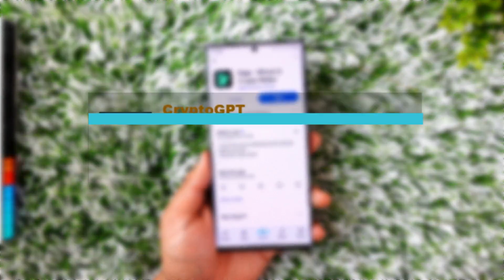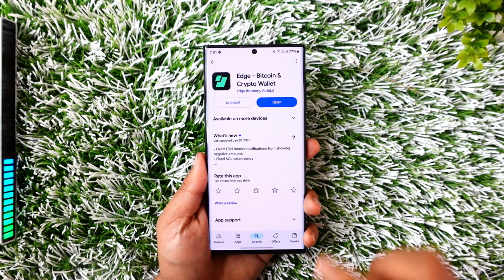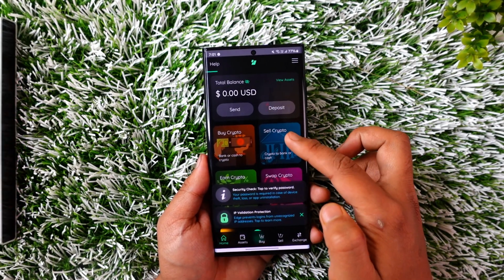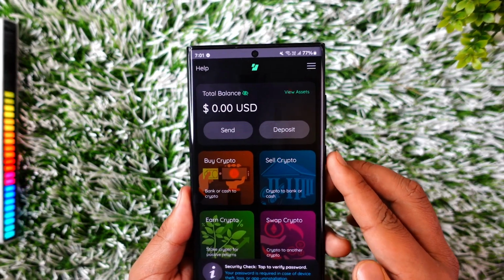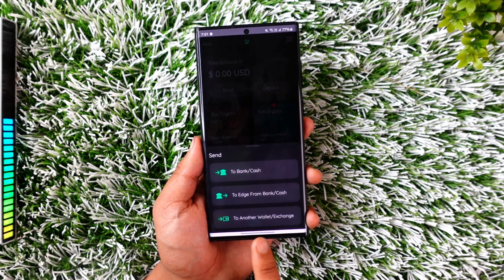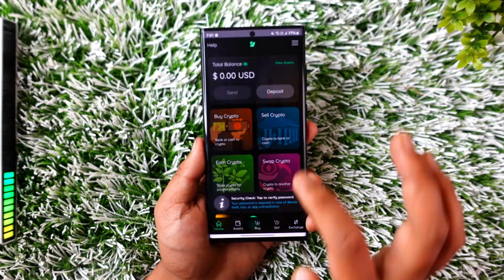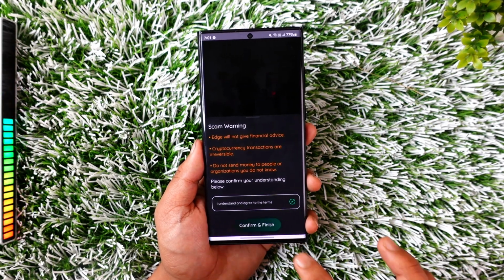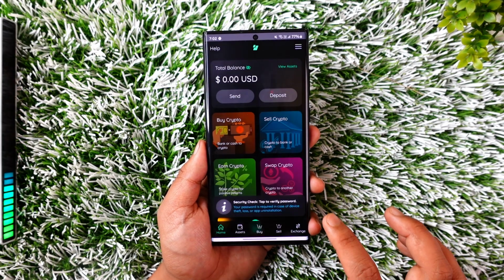How to Send Bitcoin on Edge Wallet ! 2025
If you’re looking to send Bitcoin using the Edge Wallet app, this video tutorial will guide you through the process step-by-step. Edge Wallet is a secure and user-friendly cryptocurrency wallet that allows you to manage, send, receive, and store various digital assets, including Bitcoin. Whether you want to transfer Bitcoin to another wallet, an exchange, or directly to someone else’s Edge Wallet account, the process is quick and straightforward. This tutorial will cover everything from logging into your account to confirming the transaction.

To get started, launch the Edge Wallet app on your device. If you’re not already signed in, enter your login credentials to access your account. Once logged in, you’ll be directed to the main dashboard, where you can view your wallet balances, recent transactions, and other account details.

At the top of the screen, you’ll see the 'Send' button. Tap on this button to initiate the Bitcoin transfer process. You’ll be presented with several sending options. If you’re sending Bitcoin to another Edge Wallet user, you can select the 'To Edge' option and enter their account details. However, if you’re sending Bitcoin to an external wallet or an exchange, tap on the 'Send to Another Wallet' option.

Next, select the cryptocurrency you want to send—in this case, Bitcoin (BTC). After selecting Bitcoin, you’ll need to enter the recipient’s wallet address. This address can usually be copied and pasted from the recipient’s wallet app or scanned using a QR code if they provide one. Double-check the address to ensure it’s correct, as cryptocurrency transactions are irreversible once sent.

After entering the recipient’s wallet address, you’ll be prompted to enter the amount of Bitcoin you wish to send. You can specify the amount in BTC or your preferred fiat currency, and Edge Wallet will automatically calculate the equivalent value based on current market rates. Make sure to review the transaction details, including the recipient’s address and the amount, to avoid any mistakes.

Tap on the 'Confirm and Finish' button to proceed. Depending on your security settings, Edge Wallet may prompt you to enter your transaction PIN or verify the transaction using biometric authentication.

After confirming the transaction, Edge Wallet will process the transfer. You’ll receive a notification within the app once the transaction is successfully broadcasted to the Bitcoin network. Keep in mind that Bitcoin transactions may take a few minutes to several hours to be fully confirmed, depending on network congestion and the transaction fee you selected.

If you encounter any issues during the process, such as delays in confirmation or incorrect transaction details, consider checking Edge Wallet’s support section or contacting their customer service for assistance. Always double-check the recipient’s address and transaction amount before confirming, as errors cannot be reversed once the transaction is processed.

Timestamps:
0:00 Introduction
0:03 Launching the Edge Wallet App
0:11 Signing Into Your Account
0:19 Tapping the 'Send' Button
0:28 Choosing 'Send to Another Wallet'
0:34 Selecting Bitcoin (BTC)
0:43 Entering the Recipient’s Wallet Address
0:49 Entering the Amount of Bitcoin to Send
0:55 Reviewing Transaction Details
1:00 Agreeing to Terms and Confirming the Transaction
1:02 Entering PIN or Biometric Verification (if required)
1:04 Transaction Processing and Confirmation
1:06 Additional Support and Closing Remarks
1:08 Conclusion